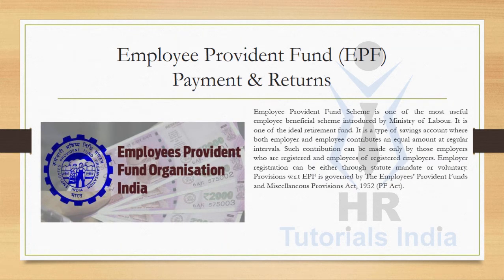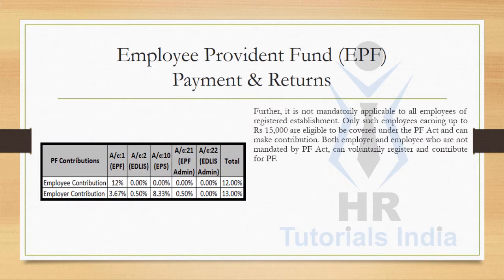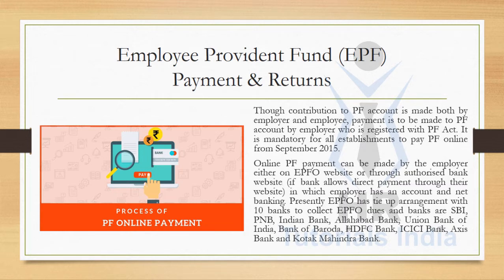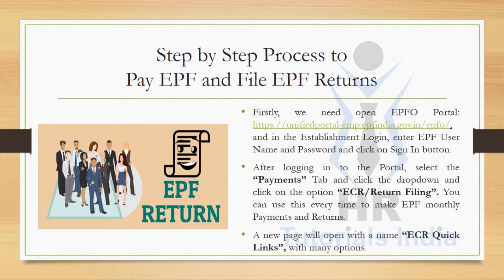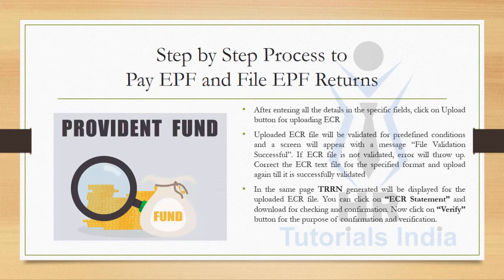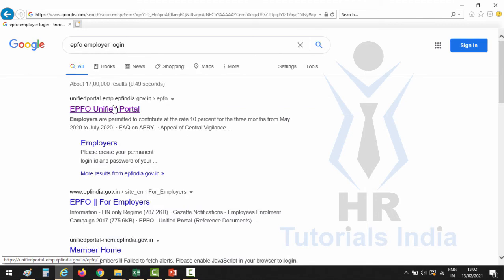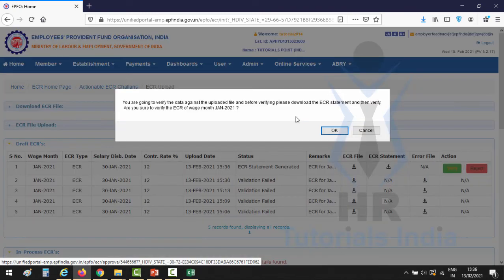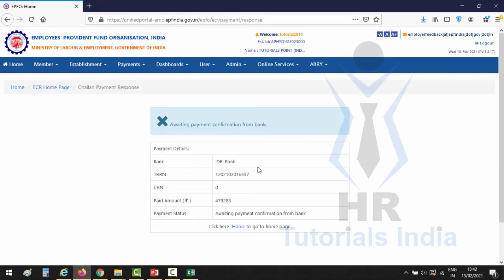How To Pay EPF? || How To File EPF Return? || HR Tutorials India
How To Pay EPF? || How To File EPF Return? || HR Tutorials India || How To Pay EPF & File EPF Return? || Pay EPF || File EPF Return || EPF Payment || EPF Returns || How To Calculate EPF? || How EPF Is Calculated? || EPF Calculation || What is HR? Watch the video till the end to find out the full details.

Employee Provident Fund (EPF) Payment & Returns:
Employee Provident Fund Scheme is one of the most useful employee beneficial scheme introduced by Ministry of Labour. It is one of the ideal retirement fund. It is a type of savings account where both employer and employee contributes an equal amount at regular intervals. Such contribution can be made only by those employers who are registered and employees of registered employers. Employer registration can be either through statute mandate or voluntary. Provisions w.r.t EPF is governed by The Employees’ Provident Funds and Miscellaneous Provisions Act, 1952 (PF Act).

As per the PF Act, every company/organization employing more than 20 individuals including employees who are on contract is mandatorily required to register under PF Act. Once the PF Act is applicable, employer organization continues to be governed by the PF Act even if the number of employees falls below 20 at any time.

Further, it is not mandatorily applicable to all employees of registered establishment. Only such employees earning up to Rs 15,000 are eligible to be covered under the PF Act and can make contribution. Both employer and employee who are not mandated by PF Act, can voluntarily register and contribute for PF.

However, the entire 12% of the employer contribution does not go to the EPF account. Out of the 12% contribution, 8.33% goes towards the Employee Pension Scheme Account, and the remaining 3.67% goes to the employee EPF account.
PF Fund is administered and managed by The Employees' Provident Fund Organization (EPFO) and assists Central board of Trustees, EPF a statutory body formed by the PF Act.

Though contribution to PF account is made both by employer and employee, payment is to be made to PF account by employer who is registered with PF Act. It is mandatory for all establishments to pay PF online from September 2015.

Online PF payment can be made by the employer either on EPFO website or through authorised bank website (if bank allows direct payment through their website) in which employer has an account and net banking.

How To Pay EPF?
How To File EPF?
HR Tutorials India
How To Pay EPF And File EPF Return?
Pay EPF
File EPF Return
EPF Payment
EPF Returns
How To Calculate EPF ?
How EPF Is Calculated In Excel?
EPF Calculation
Employee Provident Fund
How EPF Is Calculated?
Provident Fund
How To Calculate PF In Excel?
How PF Is Calculated In Excel?
PF Calculation In Excel
How To Calculate PF?
How PF Is Calculated?
PF Calculation
How To Calculate Employee Provident Fund?
How Employee Provident Fund Is Calculated?
How To Calculate Employee Provident Fund In Excel?
How Employee Provident Fund Is Calculated In Excel?
Employee Provident Fund Calculation In Excel
How To Calculate Provident Fund?
How Provident Fund Is Calculated?
Provident Fund Calculation
How To Calculate Provident Fund In Excel?
How Provident Fund Is Calculated In Excel?
Provident Fund Calculation In Excel